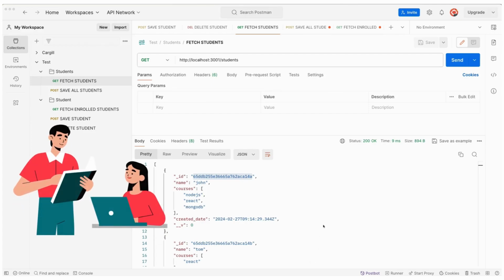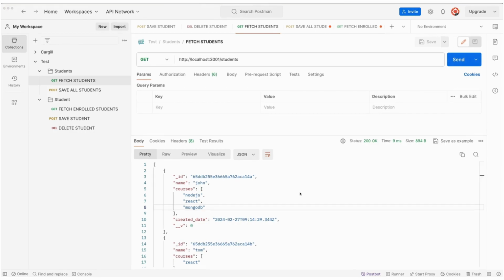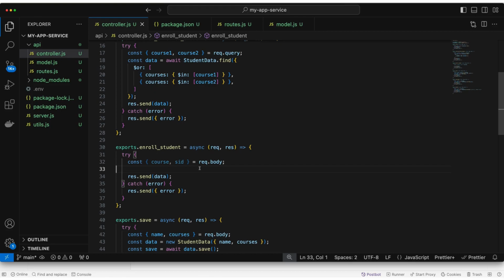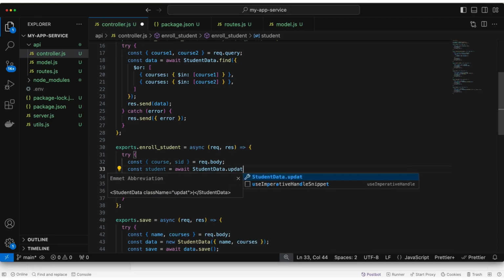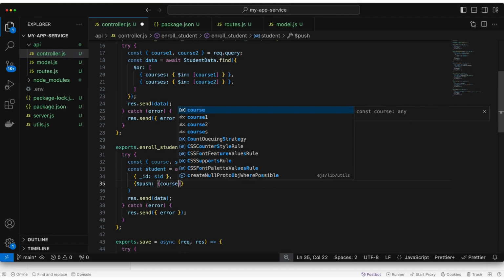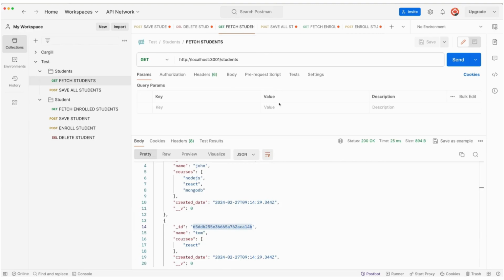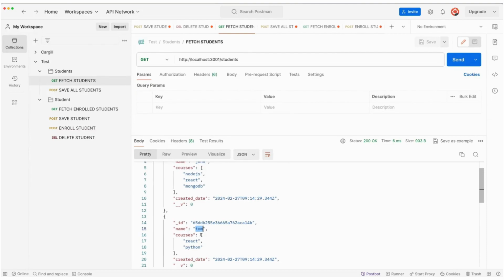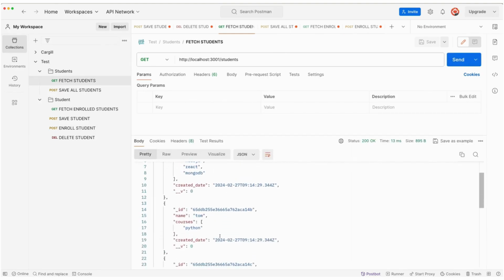mongoose add or remove documents | mongoose push | mongoose pull